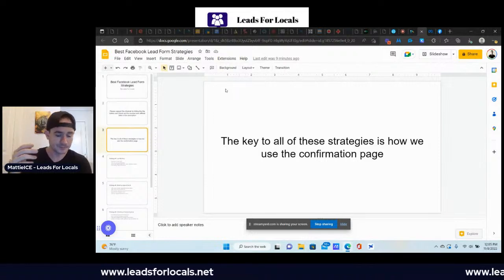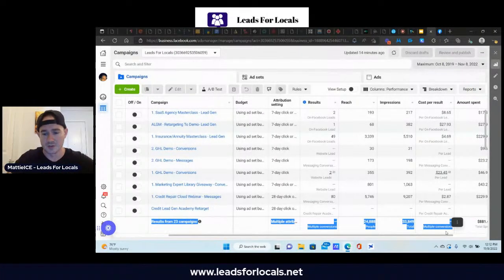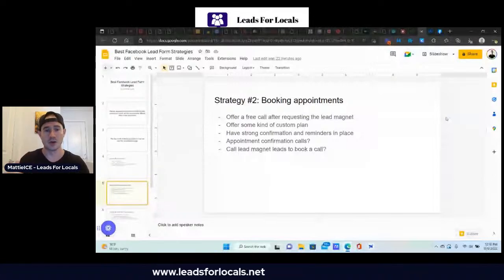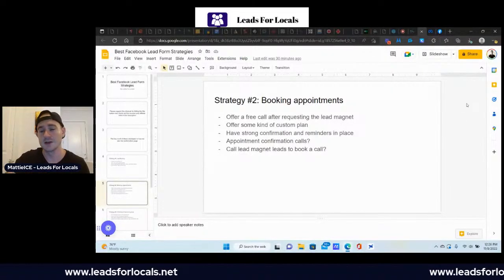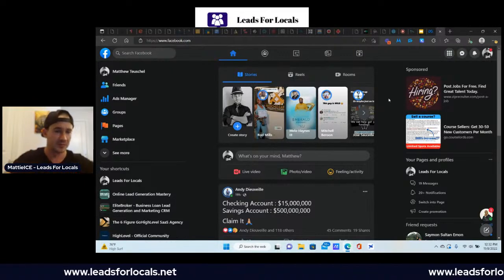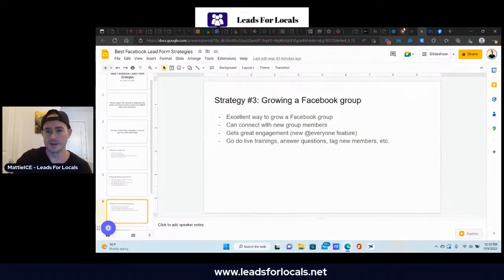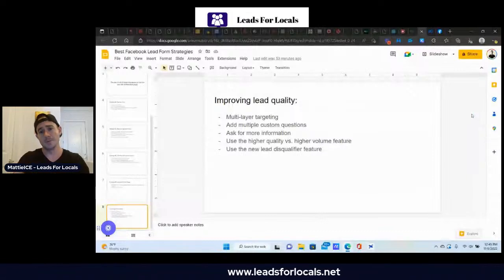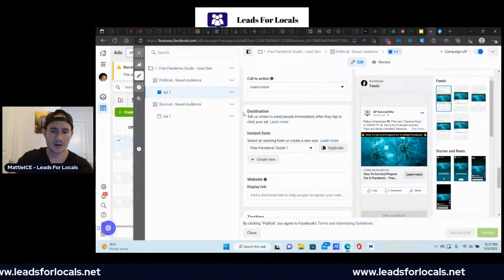Facebook Lead Form Strategies: MattieICE Marketing Episode 2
Episode 2 of the MattieICE Marketing show, we're talking about some powerful Facebook Lead Form Strategies.

This can actually be applied to any ad platform that allows for lead forms, which is a good majority of them.

But Facebook ads are still my favorite, so that's what we're going to focus on in this training.

There are a lot of different ways to use lead forms beyond just standard lead generation.

These are actual Facebook lead form strategies I've used and continue to use in my business and for my clients, so I know they work and they work very well.

So if you're looking to take your lead generation and overall marketing to the next level using lead forms, this is definitely an episode you don't want to miss.